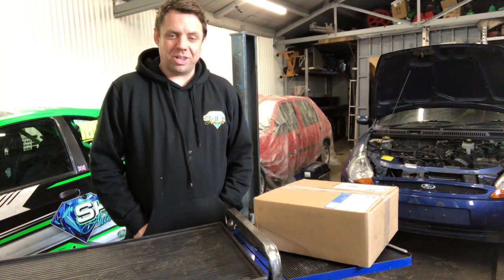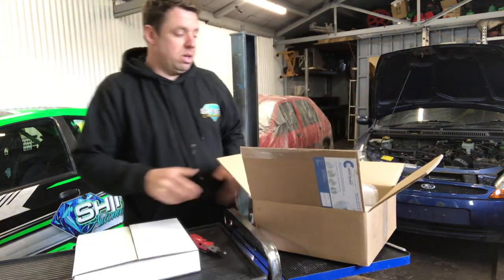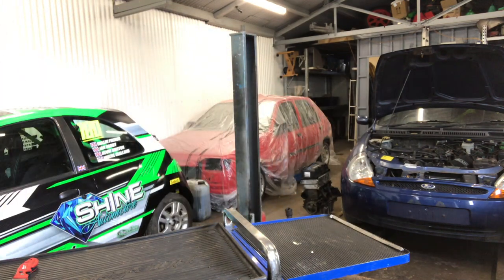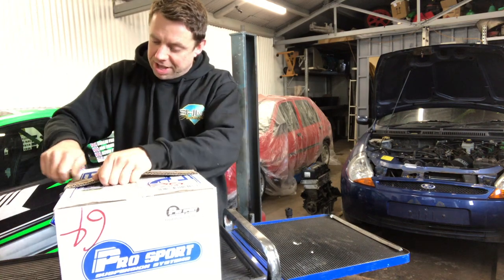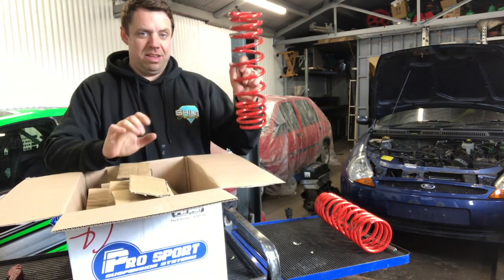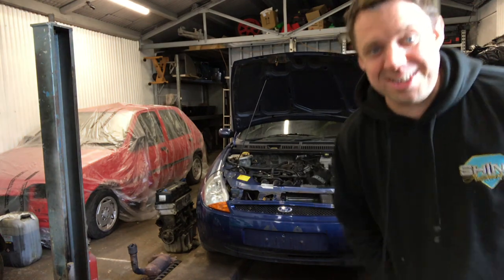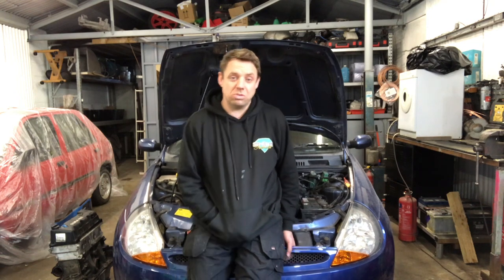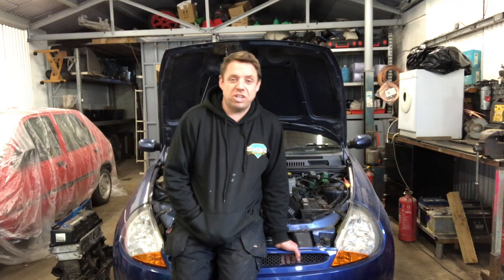FORD KA TURBO SLEEPER BUILD UPGRADE PART 4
FORD KA SLEEPER BUILD TURBO UPGRADE PART 4
SO PART FOUR UPDATE
This video is to show u the parts we will be fitting ..
We have come up with the idea of wanting to now turbo our Ford ka sleeper build . Stay safe
CHECK OUR FACE BOOK OUT AS WELL

LISTED BELOW IS THE PARTS WE GOT

Ford Ka (96-05/00) 'AW' Lowering Springs (-40mm)

Ford Fiesta Escort Ka Universal Exhaust Back Box Pro Bomb In Cherry Red Colour

Ka 1.6 16v SportKa Front Drilled Grooved Brake Discs